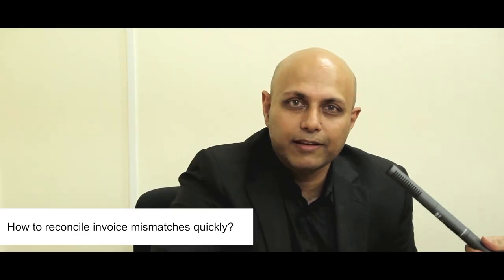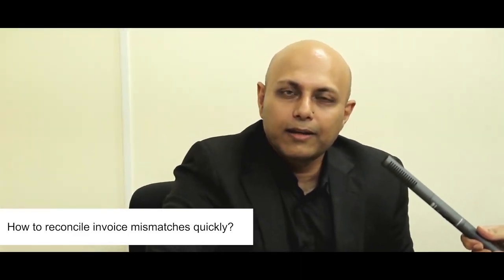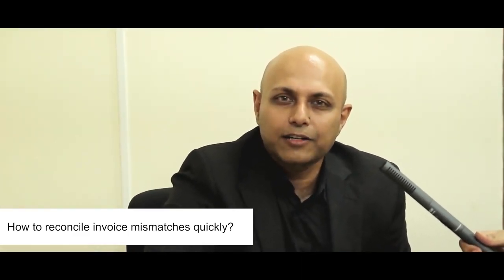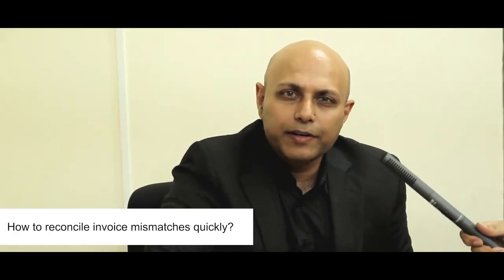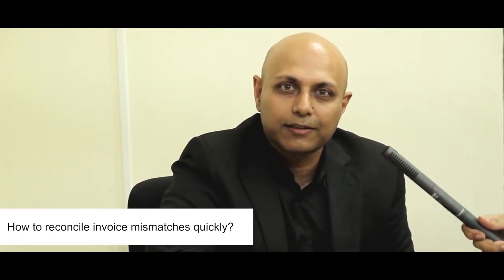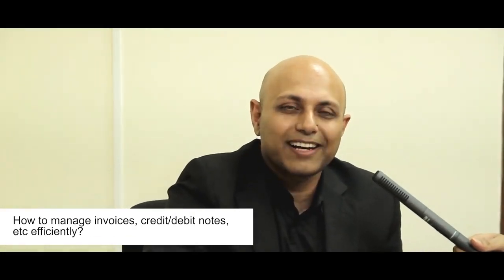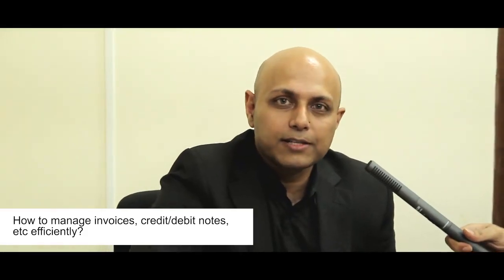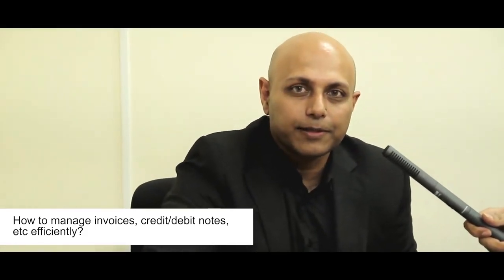GST experts help understand GST better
With all the noise around GST on the internet and outside, it may all seem like an information overload. Here are answers to some of your worries about GST and a simple solution to all your taxation woes around this new law.